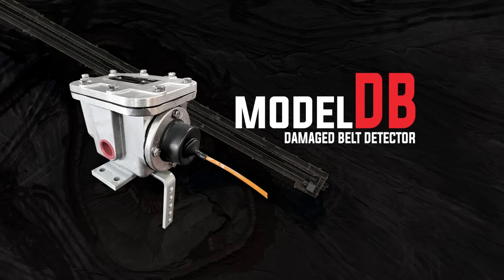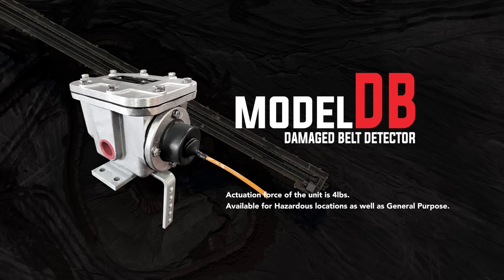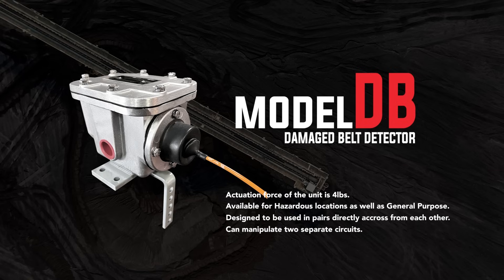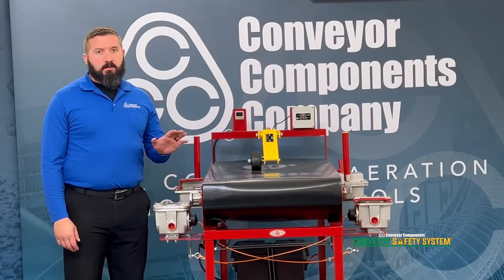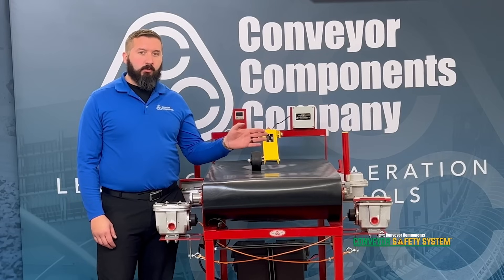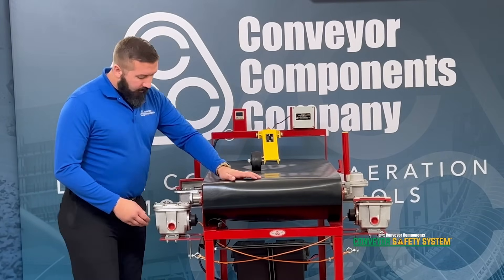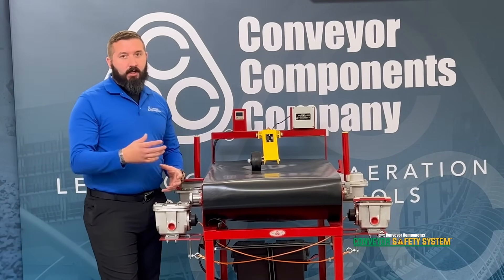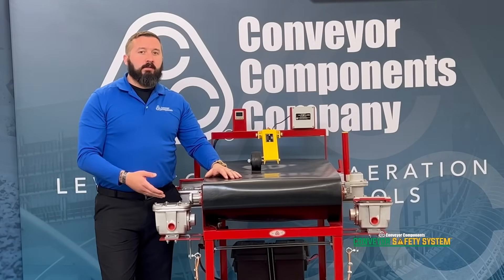Model DB Damaged Conveyor Belt Switch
The Model DB Damaged Belt Switch for a conveyor, part of The Conveyor Safety System™, is a safety and monitoring control that looks for punctures, tears, or protrusions through the conveyor belt and provides a means of automatic shutdown to limit the amount of damage to the conveyor belt. It can be wired for both alarm and system shutdown, which saves the time, money, and labor of replacing a damaged conveyor belt. Designed to be installed at both ends of the conveyor for full belt coverage.

The Conveyor Safety System™ from Conveyor Components Company gives peace of mind to all users, by continually monitoring your conveyor to prevent costly injury, loss of material, damage to equipment, and downtime. All of our Conveyor Safety System™ switches are American-made, in stock, and ready to ship to you now.

Video chapters:
0:00 - Intro
0:06 - Model Information
0:36 - Application
1:12 - Shipping